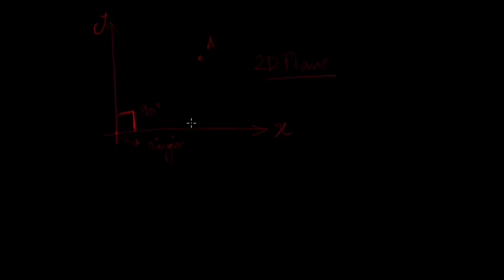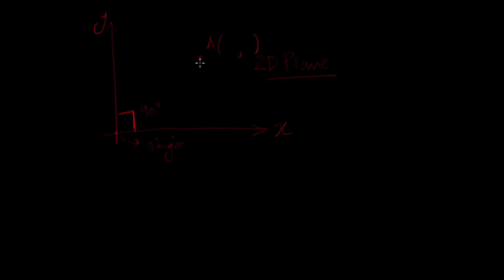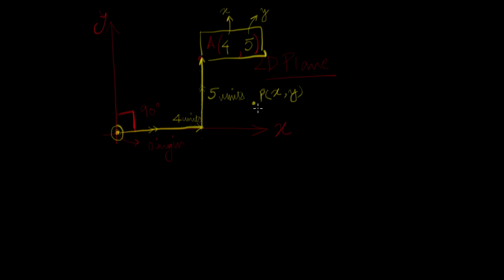Cartesian Coordinates | Introduction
here, I talk about Cartesian Coordinates, how to represent points and where to position them. :)